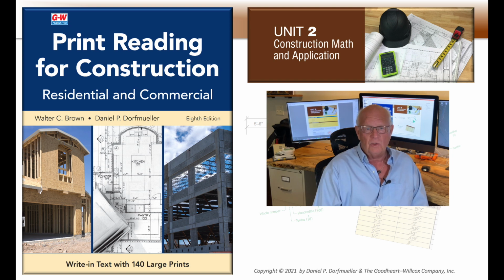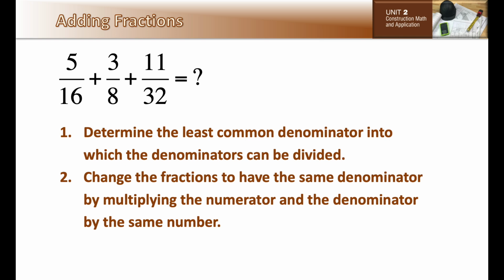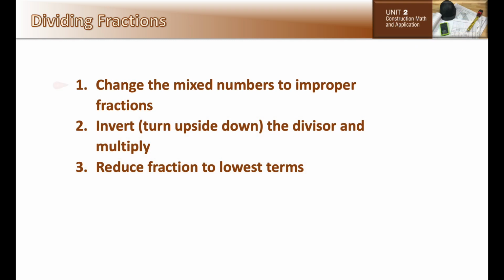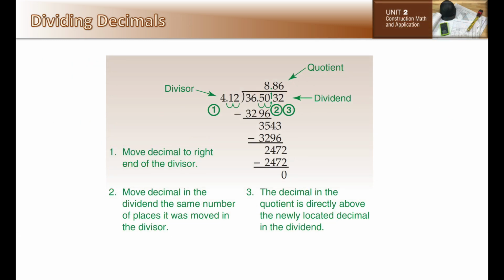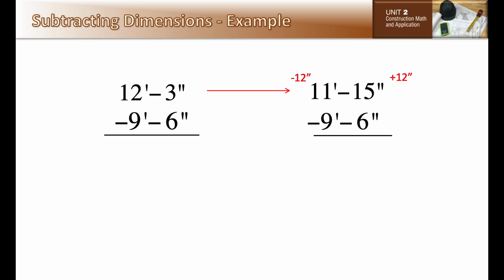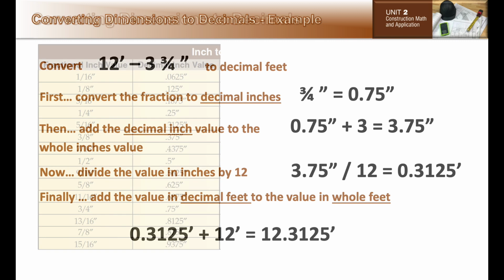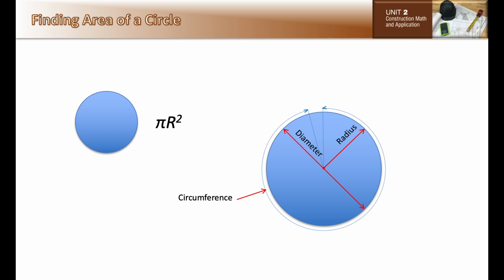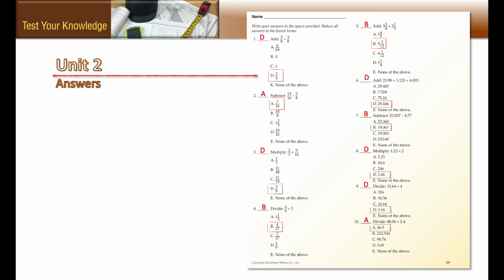Print Reading for Construction, 8th Ed. Unit 2 - Constrcution Math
Print Reading for Construction Unit 2 - Construction Math

A comprehensive review of Unit 2 - Construction Math from the all new Print Reading for Construction, 8th Edition textbook...
Author: Daniel Dorfmueller
The video also includes the Test Your Knowledge answers to Unit 2
for additional information on Print Reading for Construction textbook and 8th Edition Video Training Series...
There is a comprehensive video review to every Unit for the 8th Ed textbooks